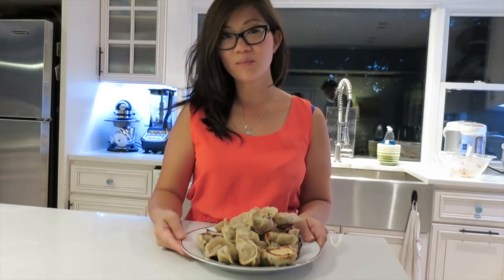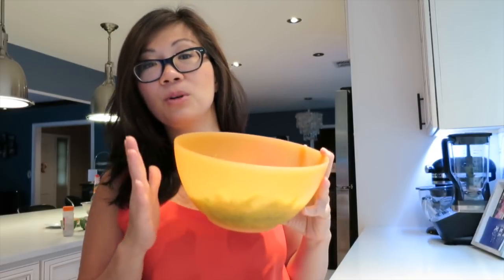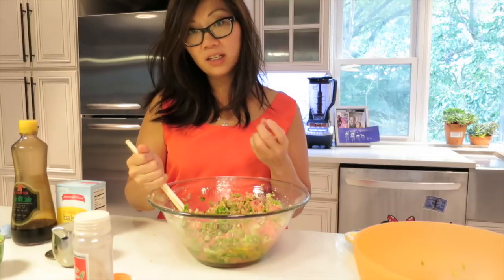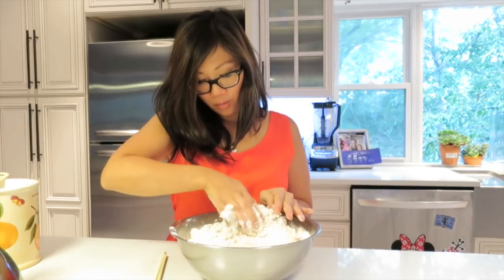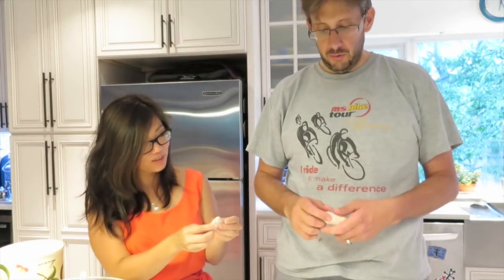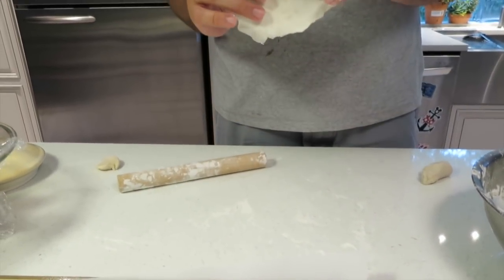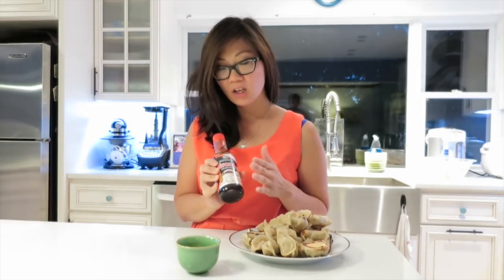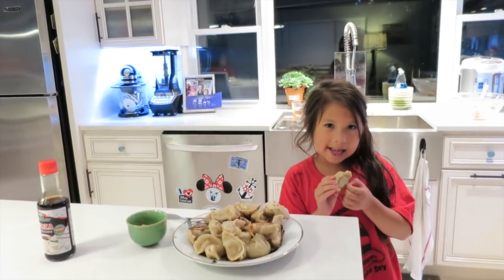How to make chinese pork dumplings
Pork dumpling filling:

8 cups chopped napa cabbage
1 tablespoon salt
1 pound ground pork (Don't get lean pork)
4 tablespoons minced ginger
3 tablespoons minced garlic
4 tablespoons thin soy sauce
3 tablespoons sesame oil
2 egg
1 cup of chicken stock or water

Sprinkle cabbage with the 1 tablespoon of salt and let stand for 30 minutes. Place the cabbage on a clean dishtowel or cheesecloth and squeeze out any water. The dryer the cabbage the better.

In a bowl mix the cabbage with all of the other ingredients, except the chicken stock

To make the dough:

8 cups all-purpose flour
1 teaspoon salt
2 1/2 to 2 3/4 cups boiling water

In a stainless steel bowl mix flour and salt. Slowly add hot water to flour in 1/4 cup increments. Mix with chopsticks until a ball is formed and the dough is not too hot to handle. On a floured surface, knead dough until it becomes a smooth, elastic ball. Place back in bowl and cover with a damp cloth. Allow to rest for at least 1 hour.

On a floured surface, roll out dough to form a long 'noodle', 1-inch in diameter. Cut 1/2-inch pieces and turn them over so the cut sides are facing up. Flatten with your palm and roll out thin using a rolling pin. The dumpling wrapper should end up about 3 inches in diameter.

To make the dumplings:

Place a small mound of filling in the middle of the wrapper. Fold the wrapper in half to form a half moon shape. Starting on one end fold/pinch the wrapper tightly together. Proceed with this fold/pinch method until the dumpling is completely sealed. Rest the dumplings with the folded edges straight up.

PAN FRYING THE DUMPLINGS:

In a hot saute pan coated well with oil, place pot stickers flat side down and cook until the bottom is browned. Add 1 cup of water, cover immediately. Lower the heat to low.  Check in 5 minutes.  The trick here is that once the dumplings are firm and fully cooked the stock will evaporate and the bottoms will crisp-up again.

Goyza Dipping Sauce: